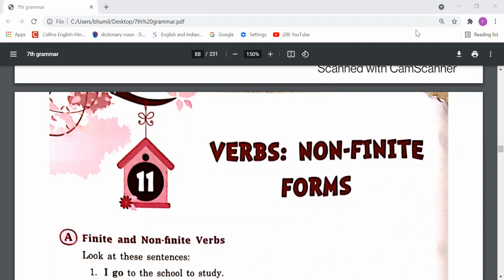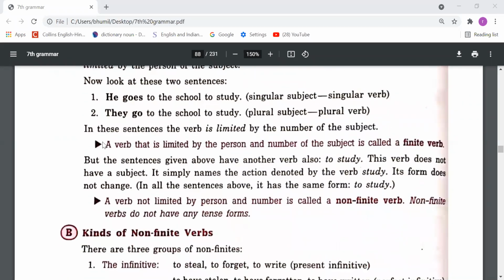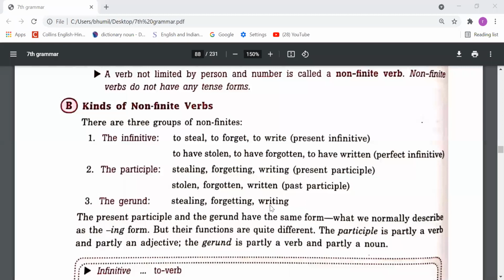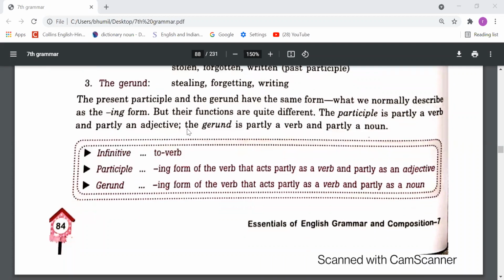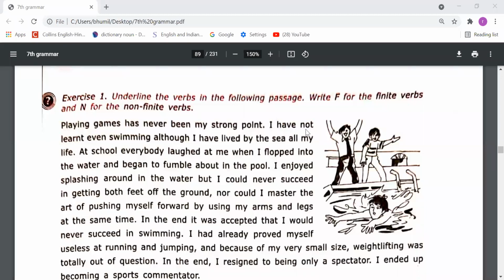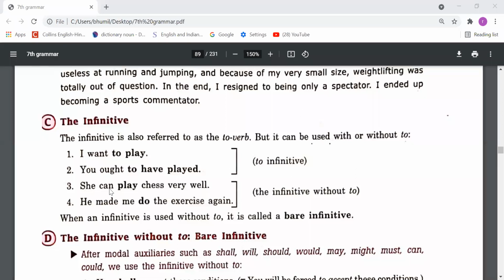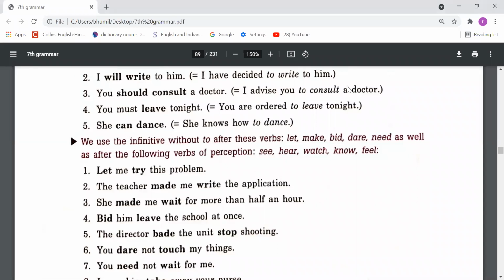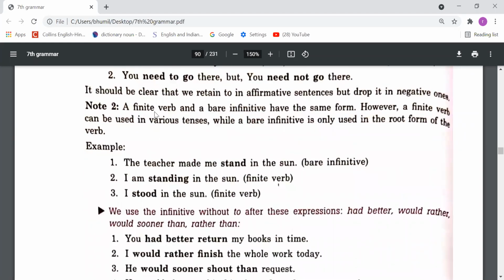TCS- 2021- VII- English- 'Verbs: Non-Finite Forms'- 1st lecture